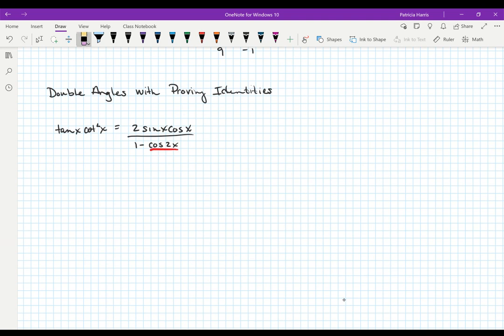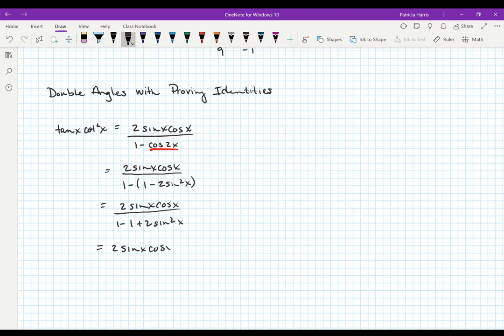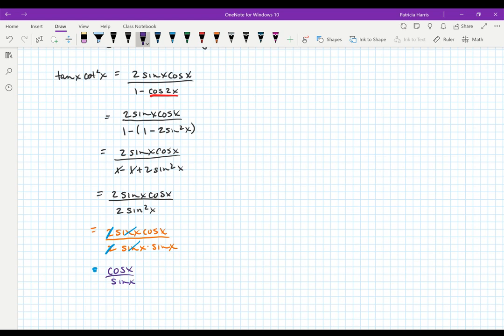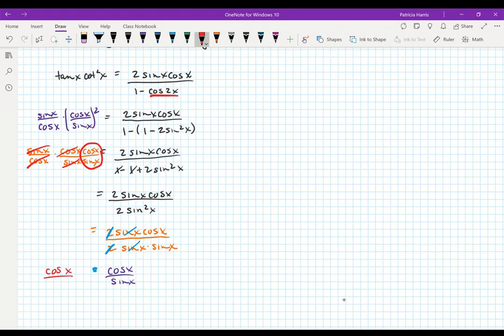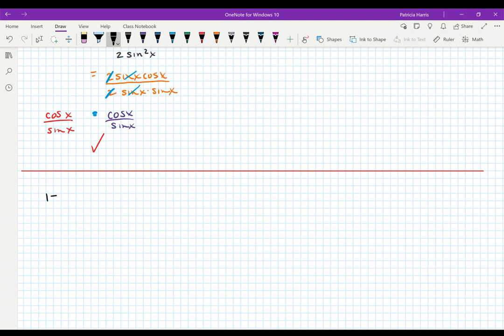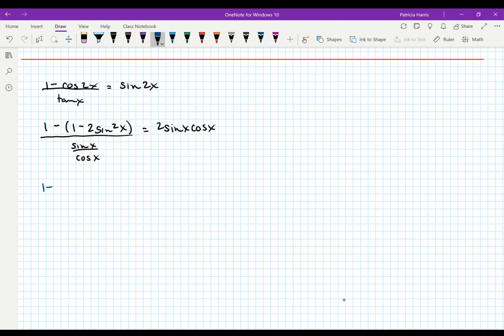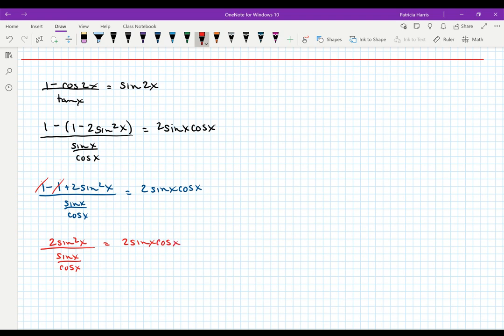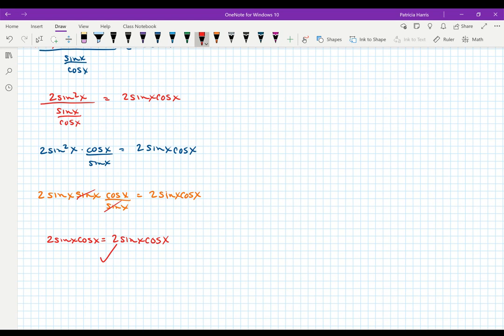Double Angles: Proving Identities